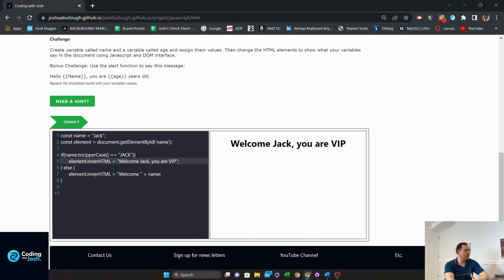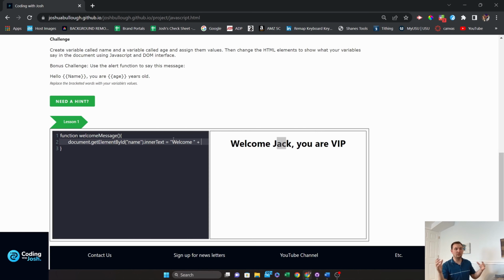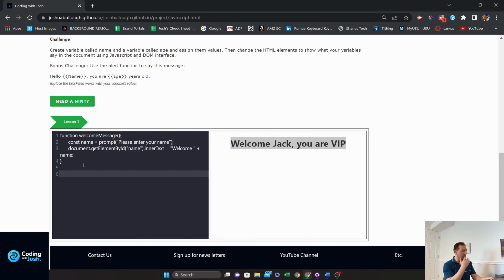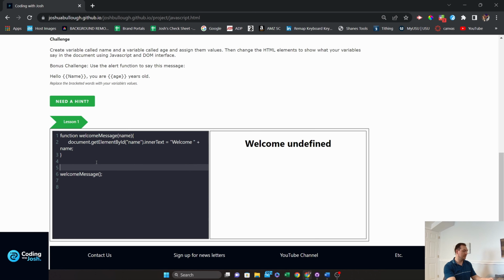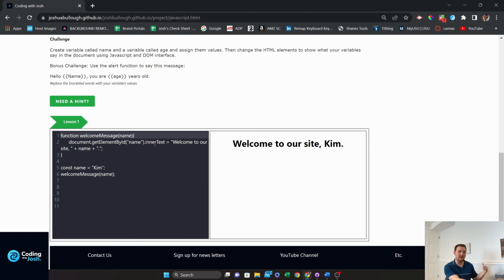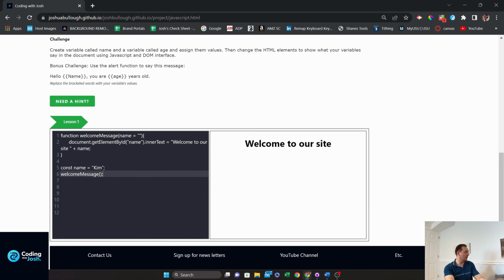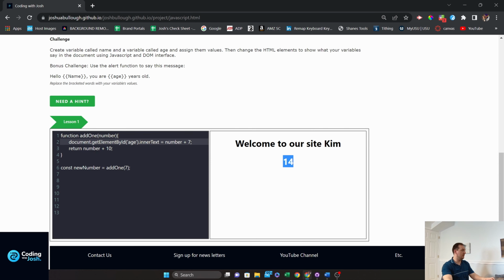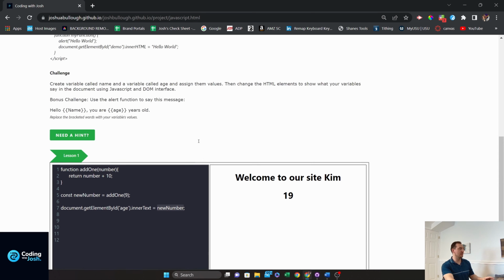JavaScript Tutorial Part 4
JavaScript Tutorial Part 4 for Coding with Josh Website